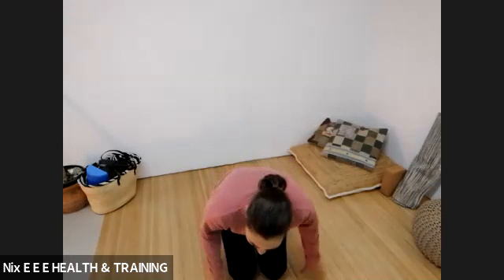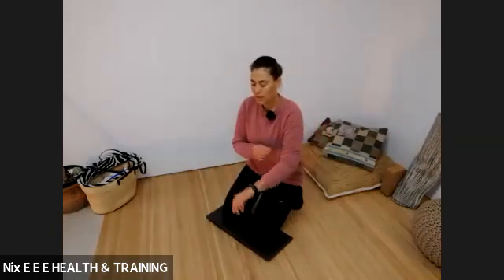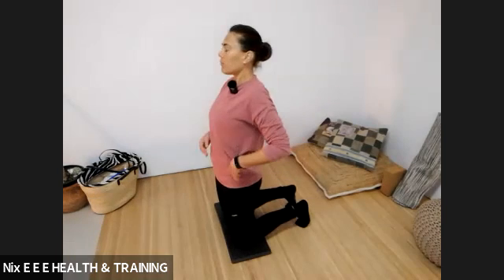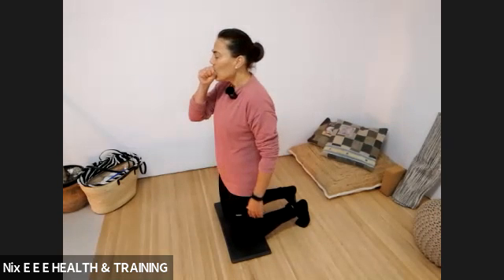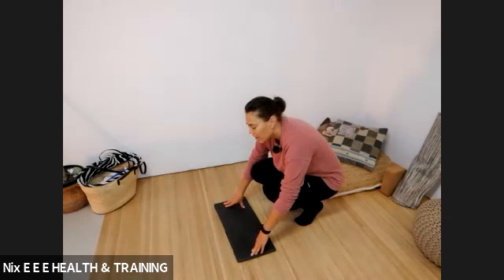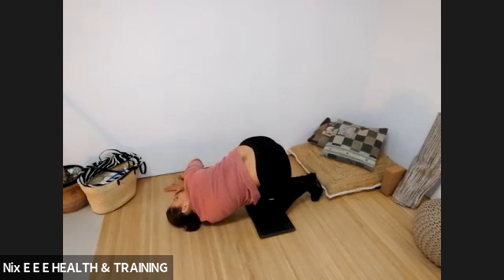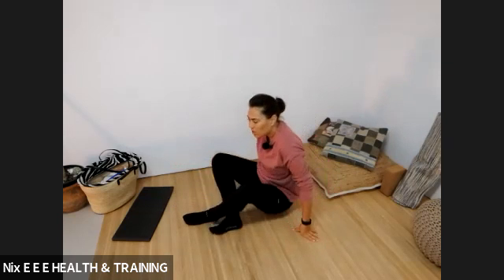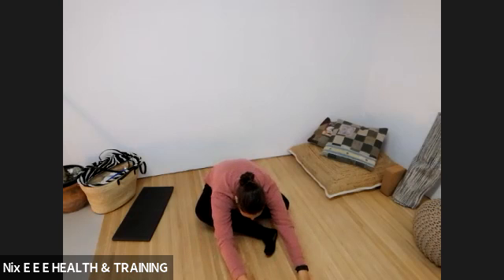A quick way to loosen up and move better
An easy warm up and a quick and easy stretch to get both the upper back and hips loosened up and get you ready to have a great day!